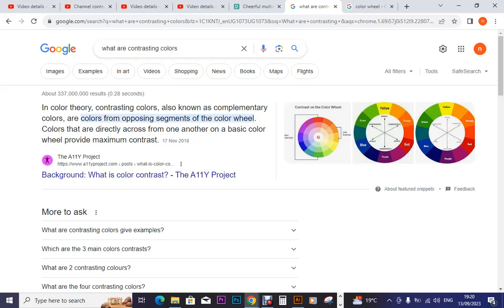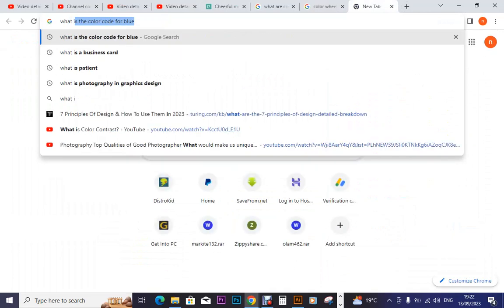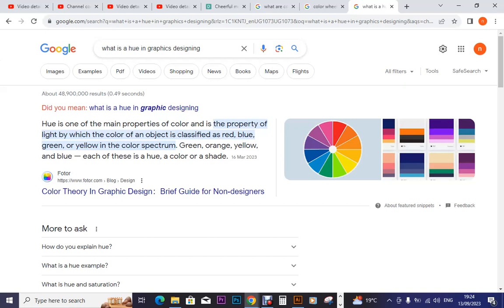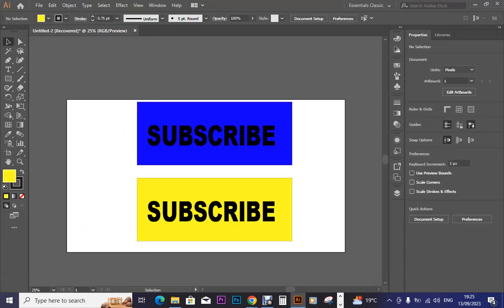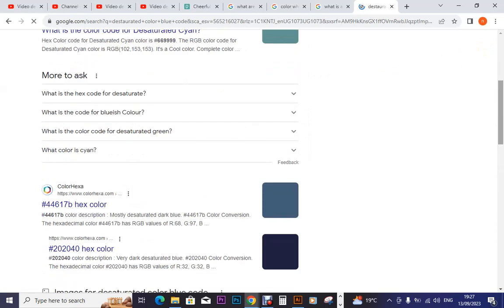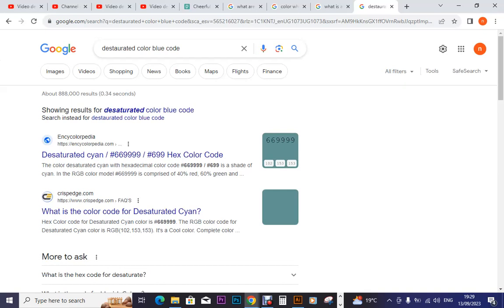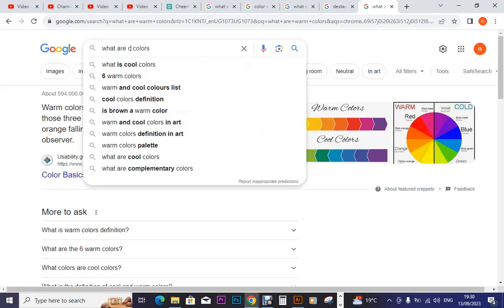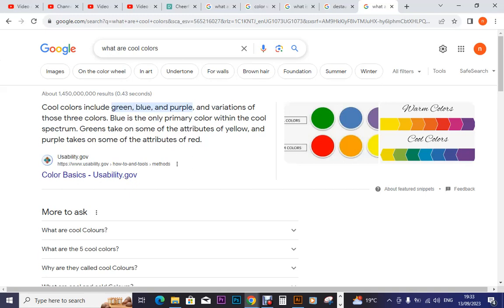What is Color Contrast? BASICS Use of Color Wheel, Color Harmonies Colors that Work Well Together 4